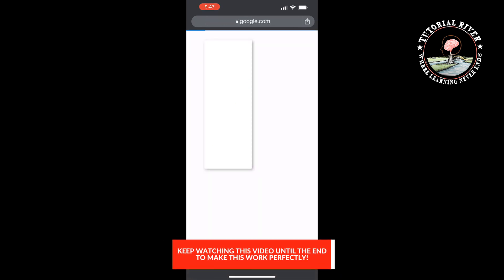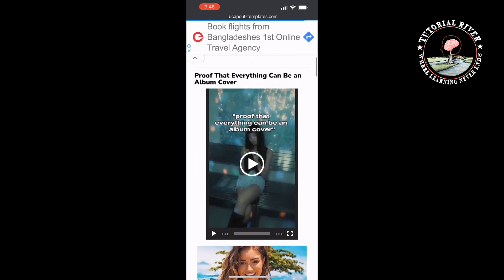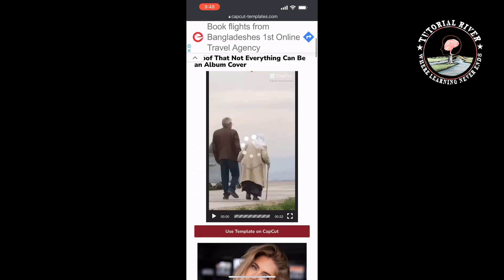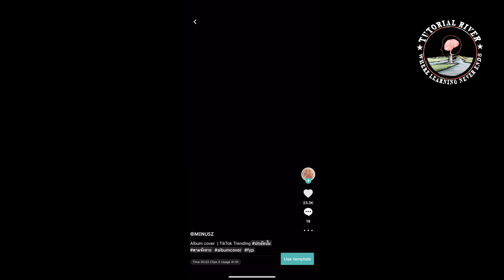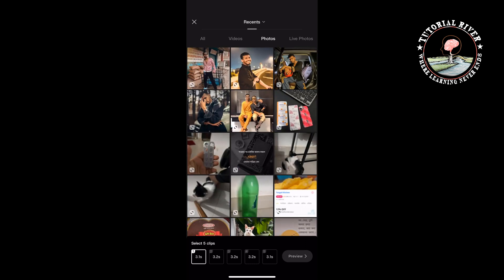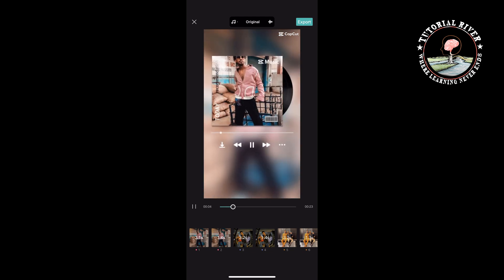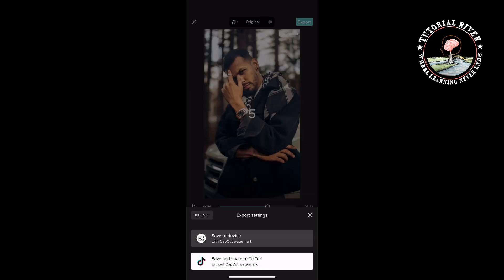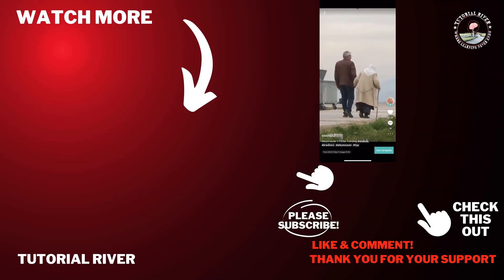How to Create ALBUM COVER Video In CapCut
How to Create ALBUM COVER Video In CapCut ios or android

Video Parts:
0:00 Info & Intro
0:14 Open Browser
0:30 Album Cover Template
1:35 Ending & Outro